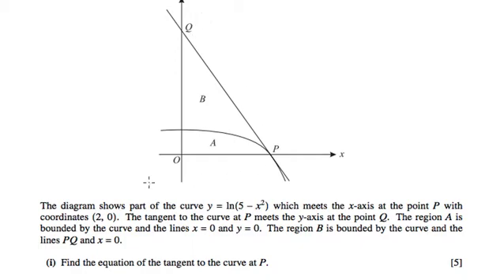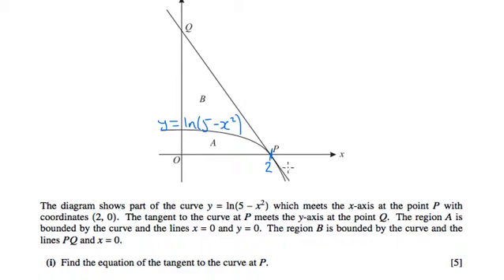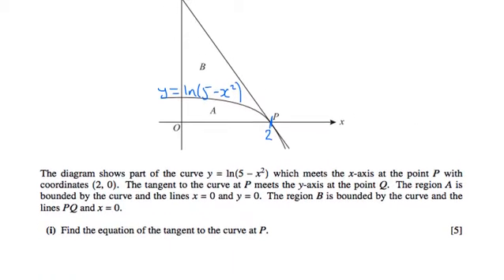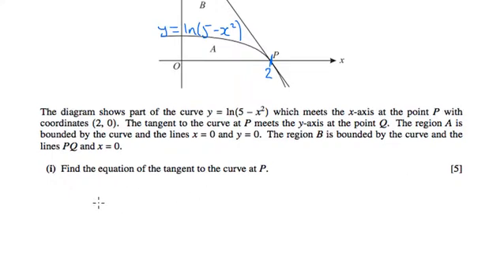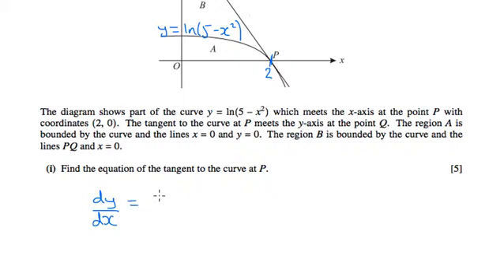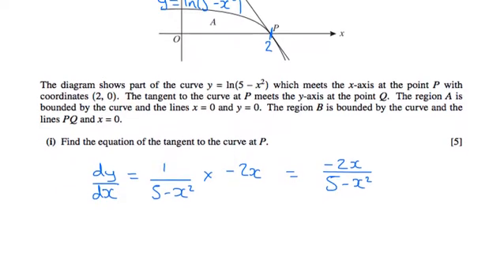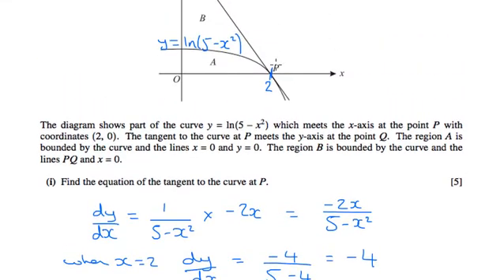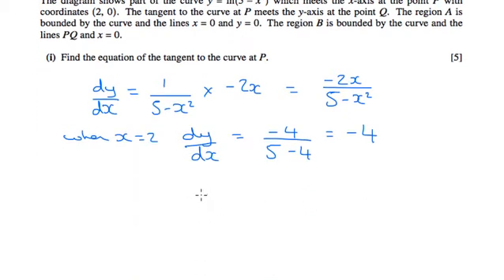C3 2006 January q8i - A2 Maths - The Chain Rule